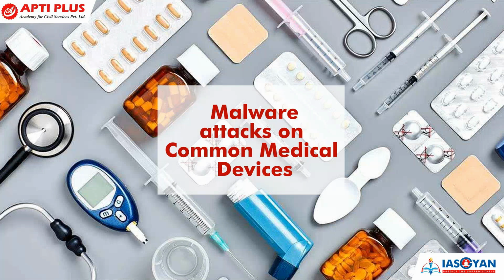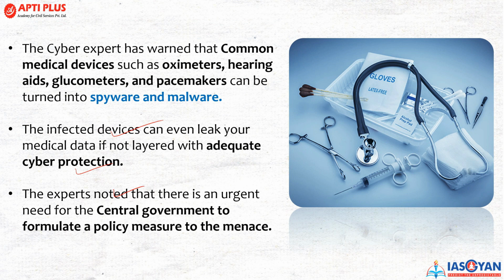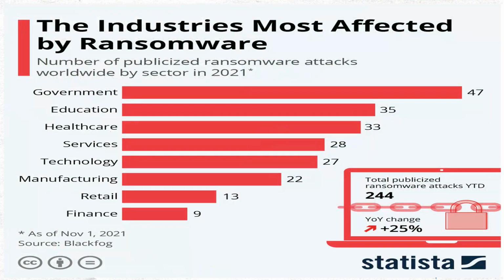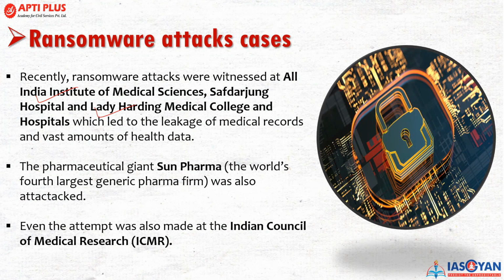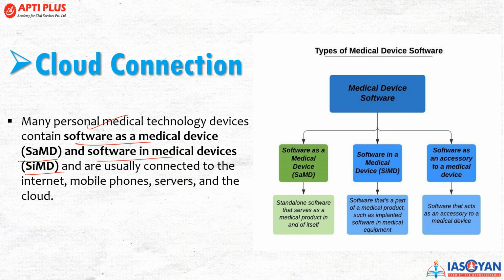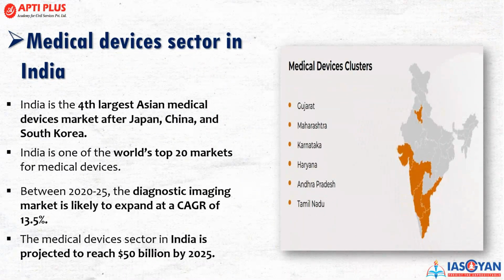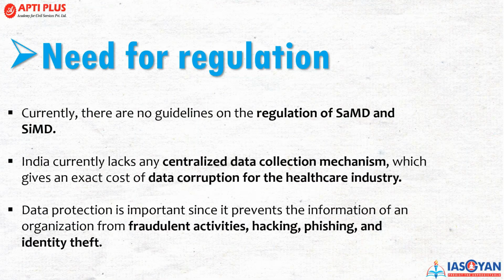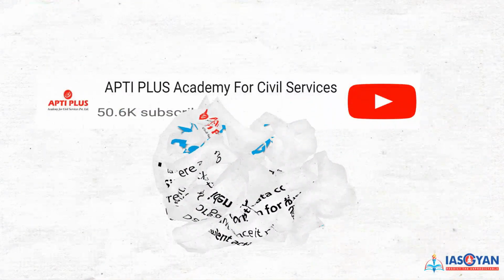Malware attacks on Common medical devices || NEWS IN FOCUS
The Cyber expert has warned that Common medical devices such as oximeters, hearing aids, glucometers, and pacemakers can be turned into spyware and malware.

The infected devices can even leak your medical data if not layered with adequate cyber protection.

The experts noted that there is an urgent need for the Central government to formulate a policy measure to the menace.